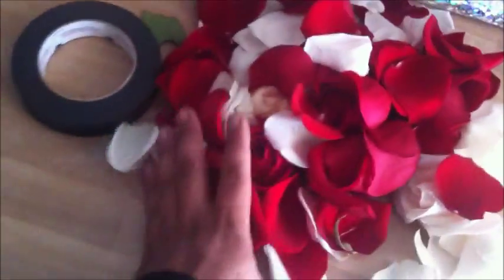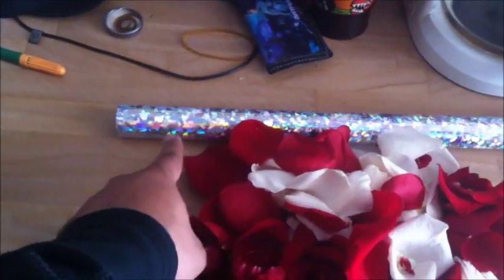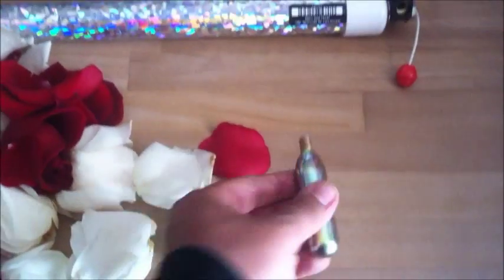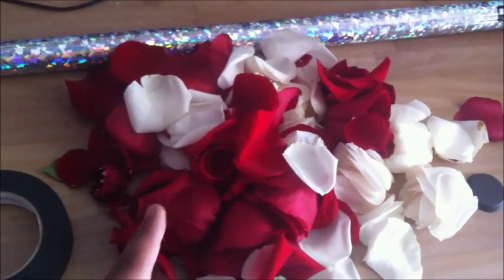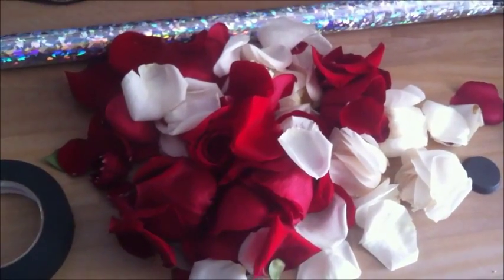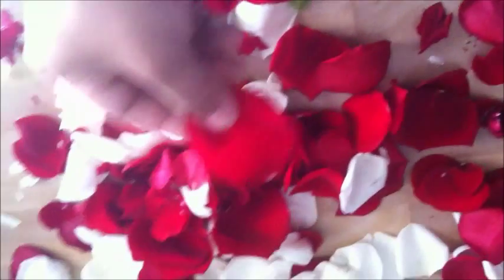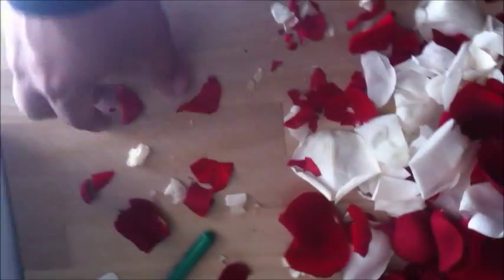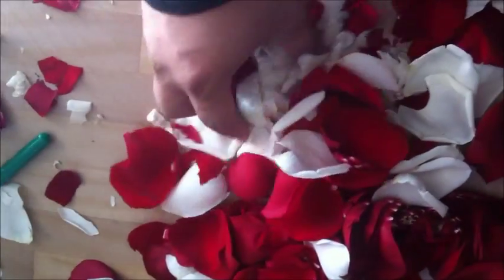Confetti Cannon with Rose Petals Experiment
Experiment we conducted recently with co2 cannon to be used at a Wedding coming up. Kieffer, lighting and sfx coordinator at Seward Park Tech conducts the experiment.